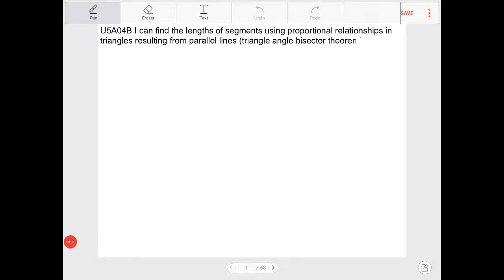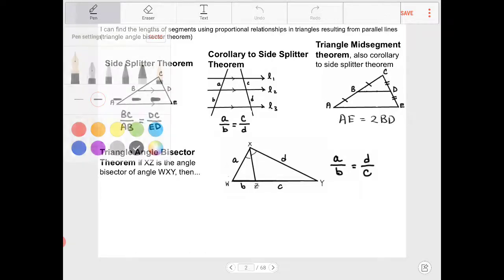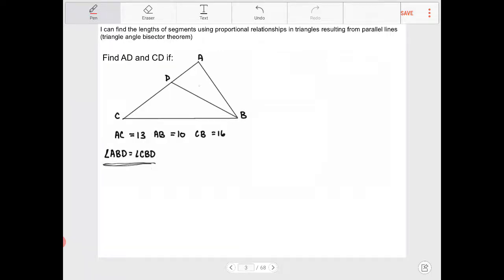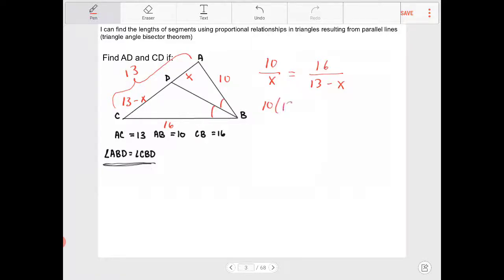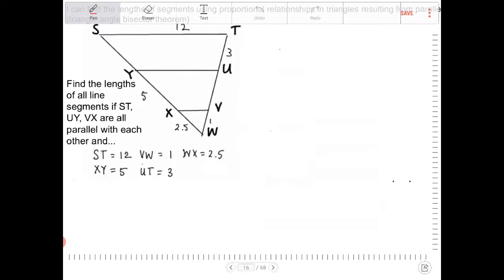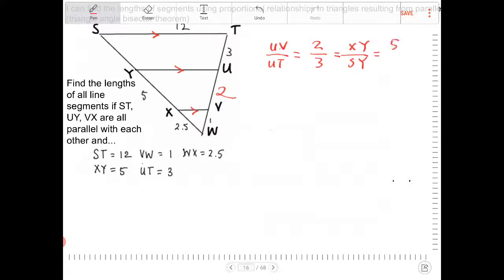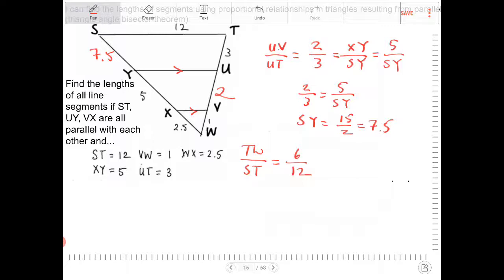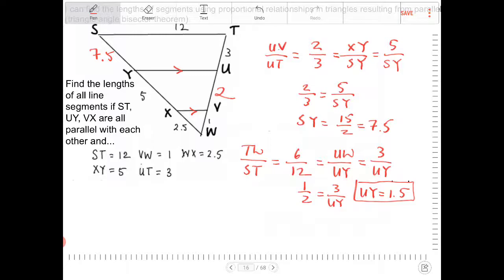Geometry U5A04b I can apply side splitter theorem and triangle angle bisector theorem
I can apply the side splitter theorem and triangle angle bisector theorem